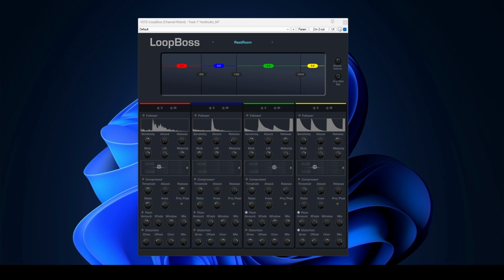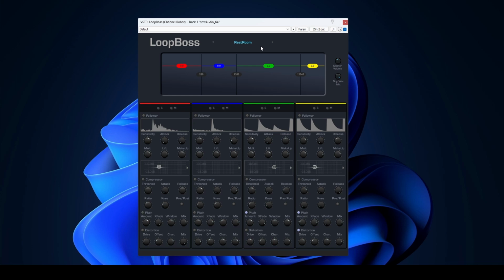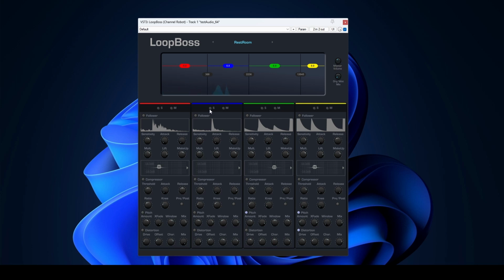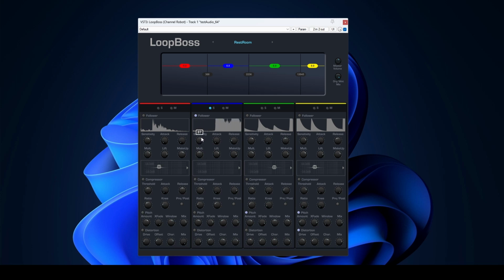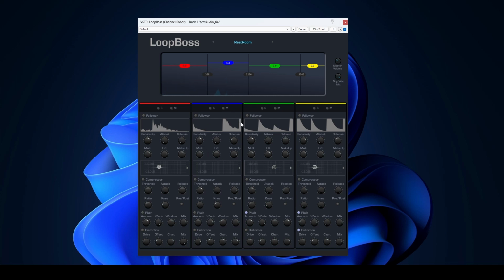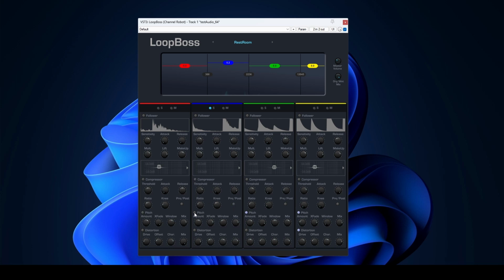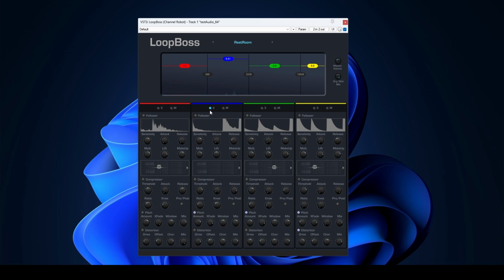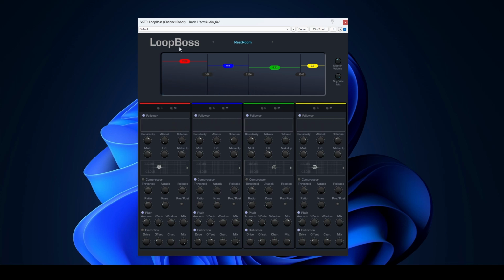LoopBossWalkthruVideo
A walk thru of all the controls and capabilities of LoopBoss, demoing their sound using a standard drum loop